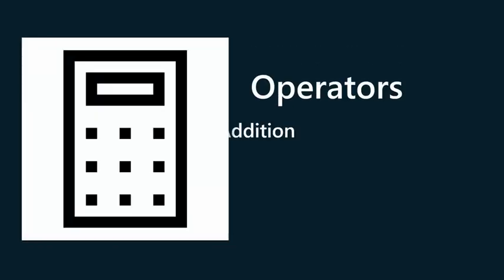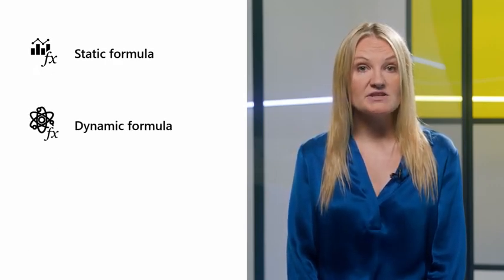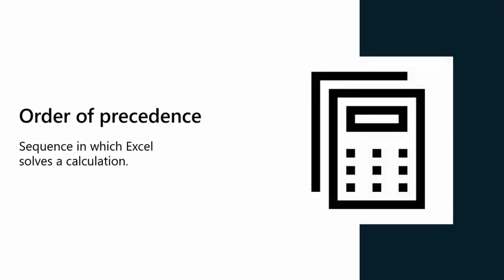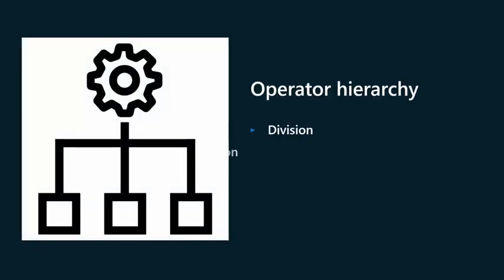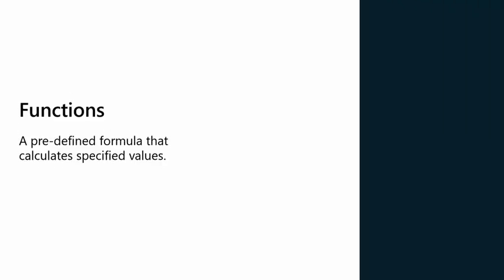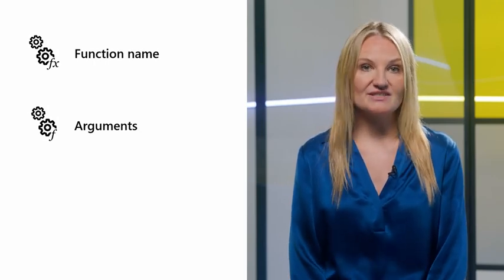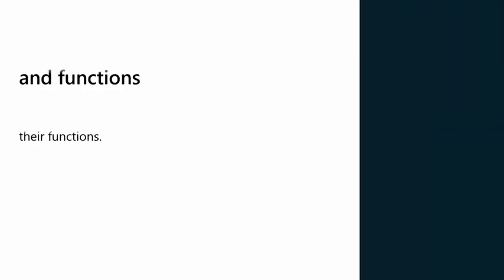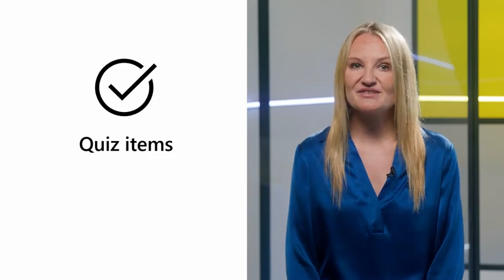Preparing Data for Analysis with Microsoft Excel / Module 02/ Model summery